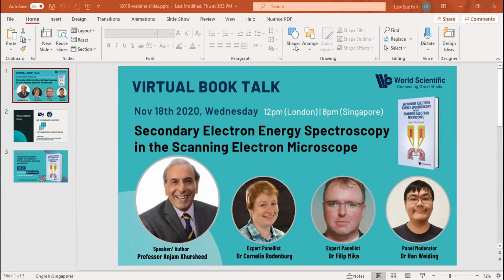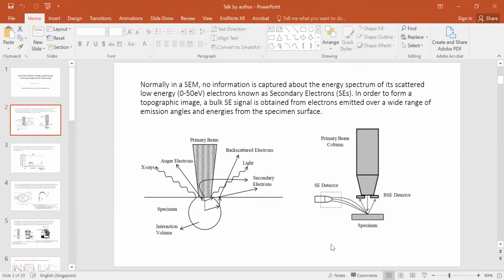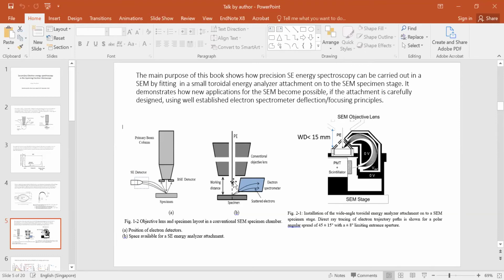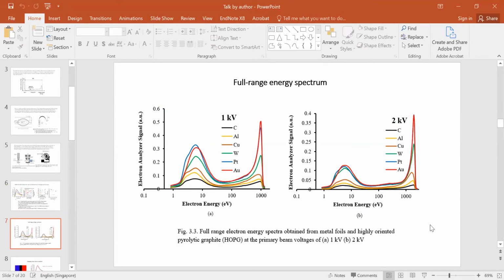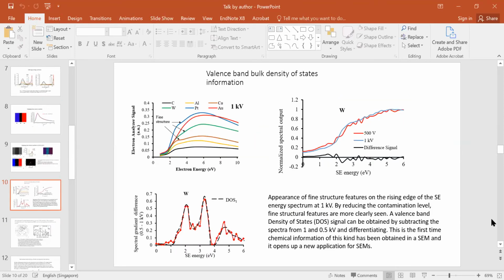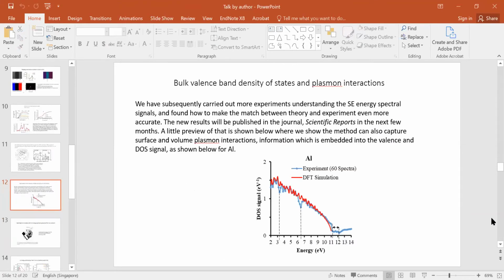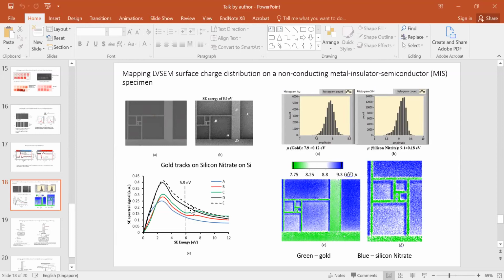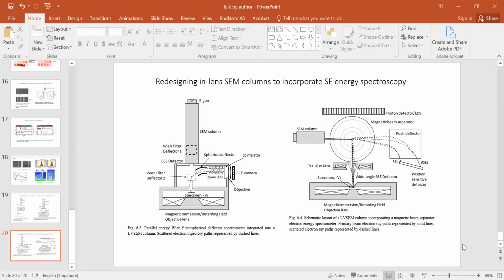Secondary Electron Energy Spectroscopy: comparison, advantages and more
Join author Professor Anjam Khursheed and expert panellists Cornelia Rodenburg and Filip Mika on the development and prospect of secondary electron (SE) energy spectroscopy in the scanning electron microscope

Topics to be covered include:
- advantages of SE energy spectroscopy over conventional SE imaging
- the need for designing precision electron energy spectrometers for the SEM
- new possibilities for semiconductor characterization, i.e. the mapping of pn junction space-charge regions, in-situ monitoring native oxide thickness and measuring the local dopant concentration/conductivity of bulk semiconductor wafers
- the potential of SE energy spectroscopy to become a quantitative material analysis companion technique to Energy Dispersive Spectroscopy (EDS) for low voltage SEM (LVSEM)
- the capture of bulk valence band density of states information in a SEM for the first time
- challenges of implementing SE energy spectroscopy into high resolution in-lens SEM columns
- challenge of providing SE energy spectroscopy as an in-built feature to future SEMs, either by making suitable energy analyzer attachments accessories available, or by redesigning SEM columns.

Professor Khursheed’s new book Secondary Electron Energy Spectroscopy in the Scanning Electron Microscope is available